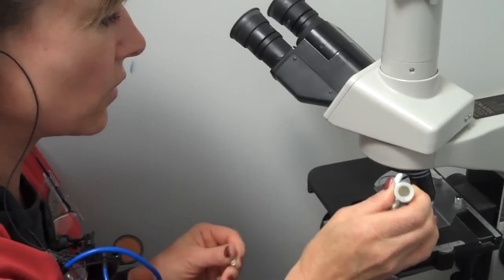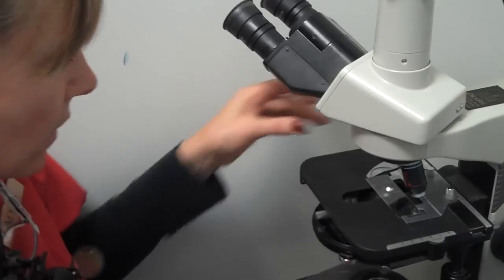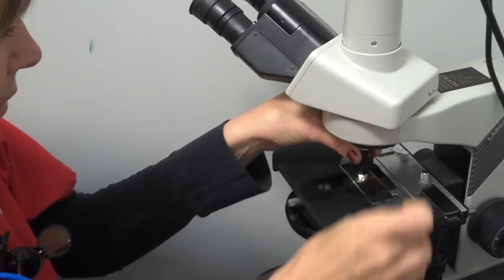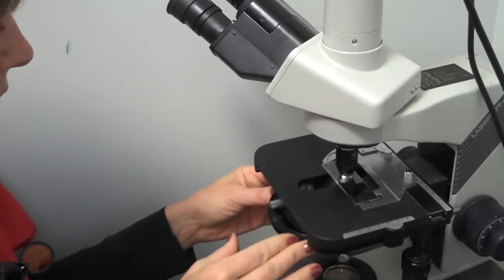Phase contrast microscope viewing and recording bacteria in denta plaque at 1000x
This last video is how we observe dental plaque under a phase contrast microscope at 1000x using oil immersion and how to video the sample for future reference.